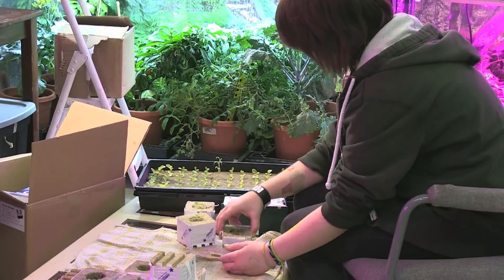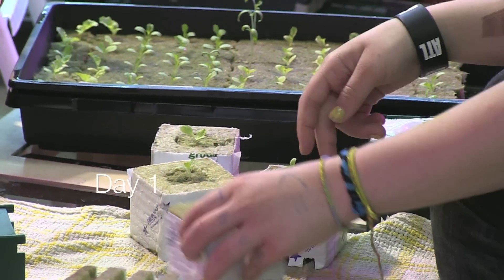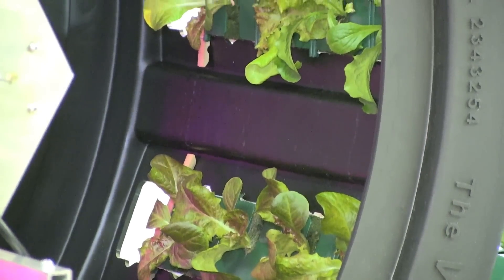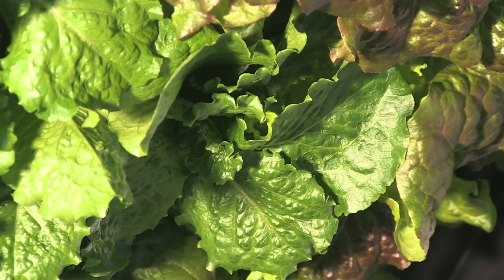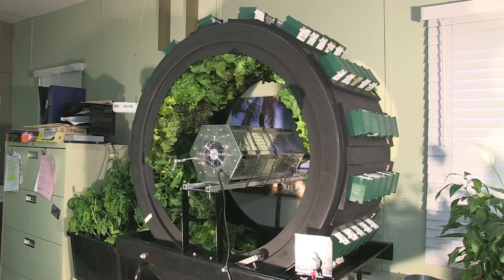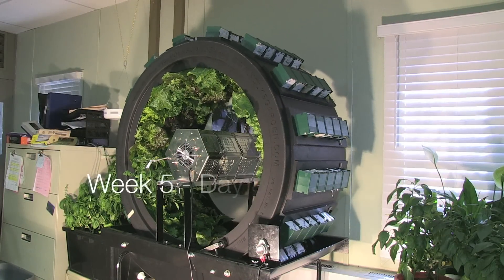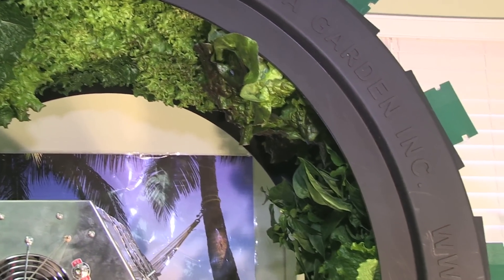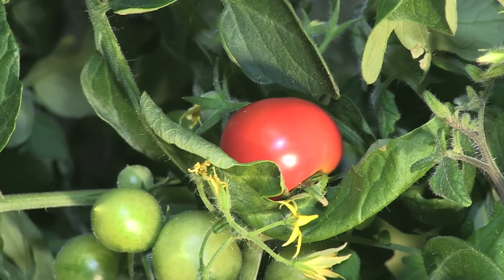6 Week Volksgarden Test with Hydro Grow's Vertical Light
High School students performed a 6 week grow test with Hydro Grow's 504w vertical light that was mounted inside OmegaGarden's Volksgarden.